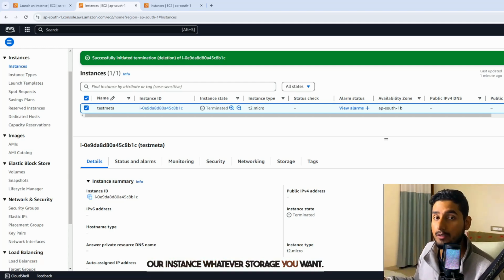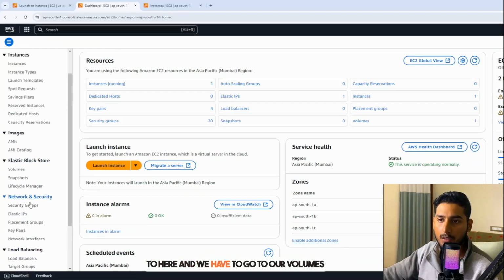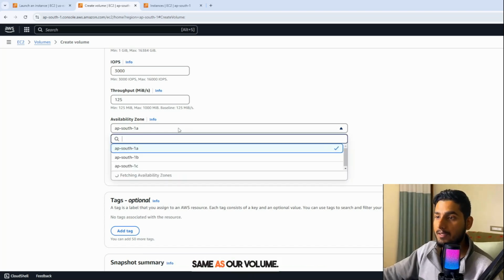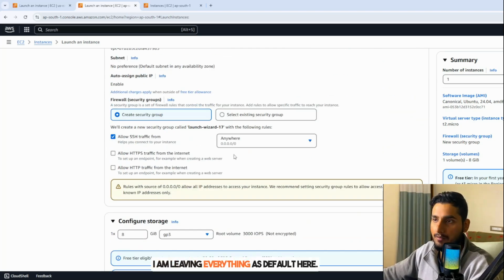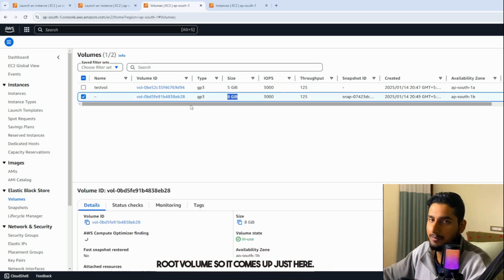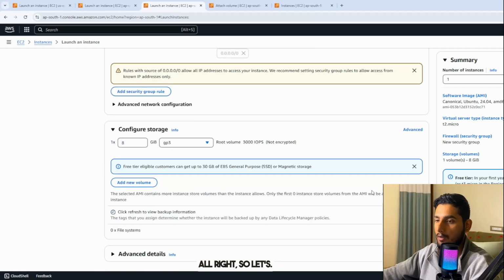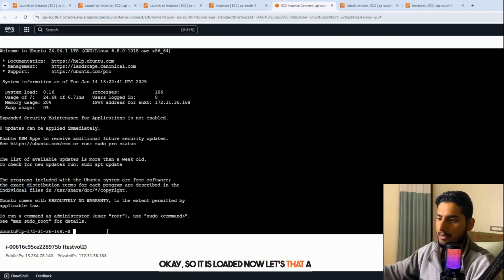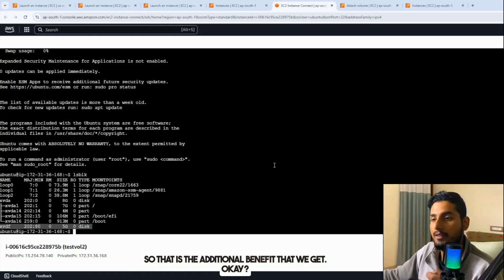20. What is EBS in AWS | AWS SERIES | monkweb